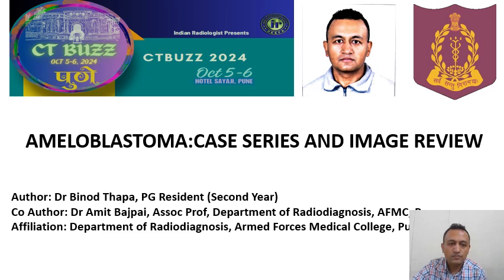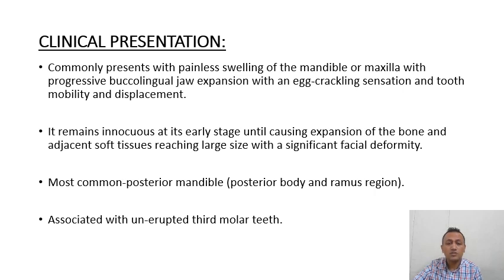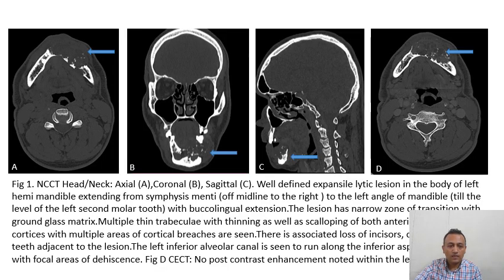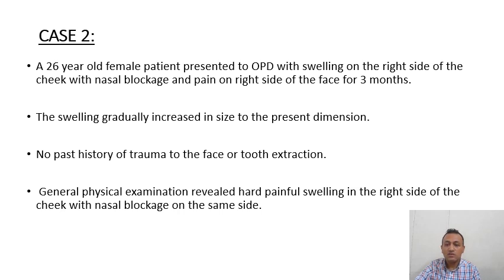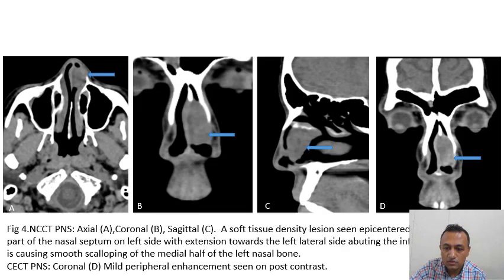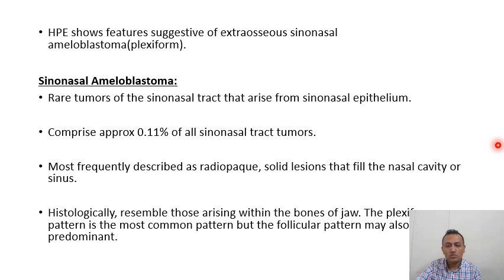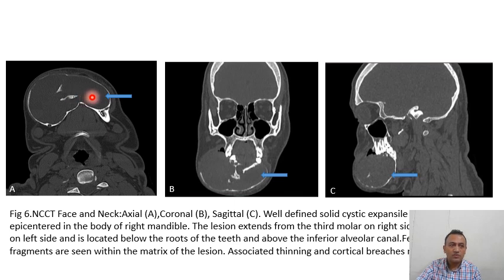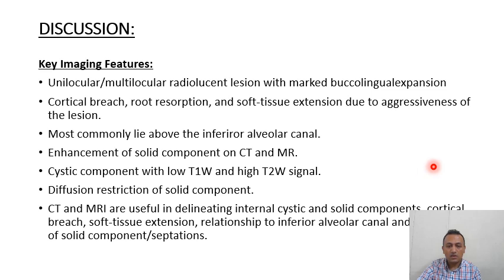DR BINOD THAPA | Ameloblastoma